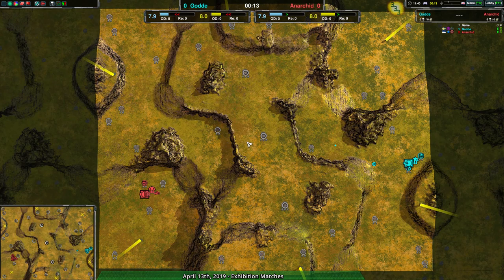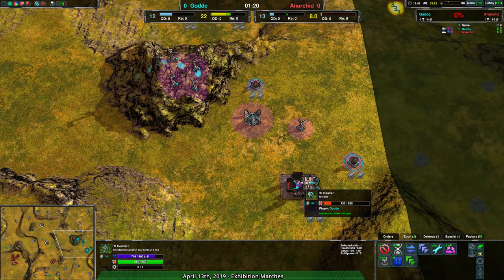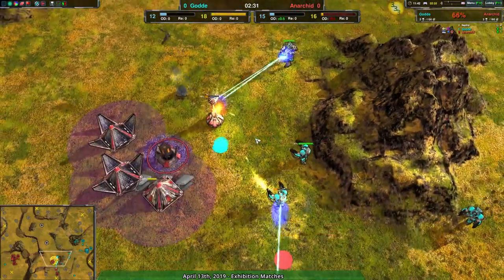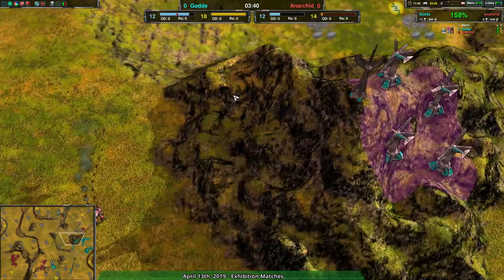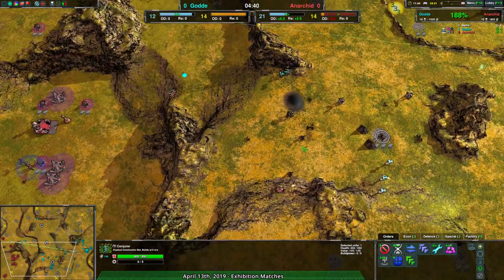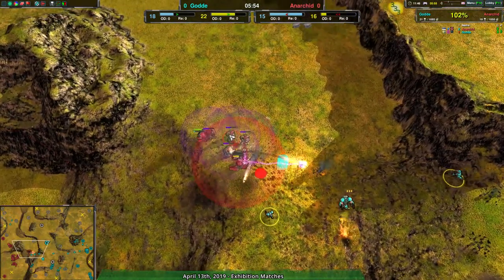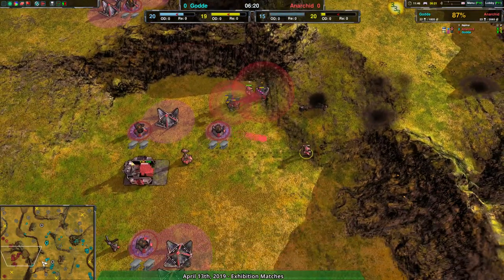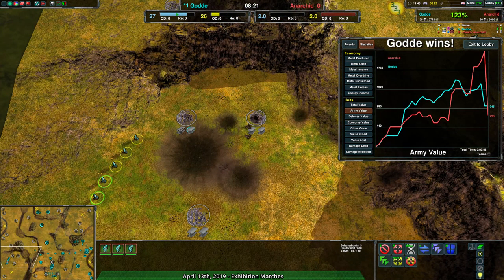2019/04/13 #3: Godde(Cl) vs Anarchid(Sh) on Wanderlust - Zero-K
Godde(Cloaky) vs Anarchid(Shields)
Map: Wanderlust v03